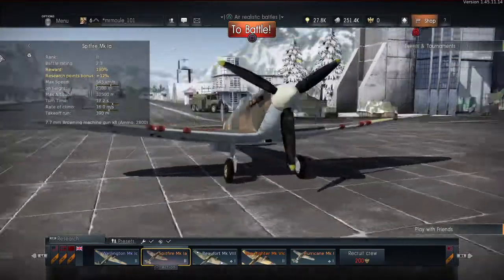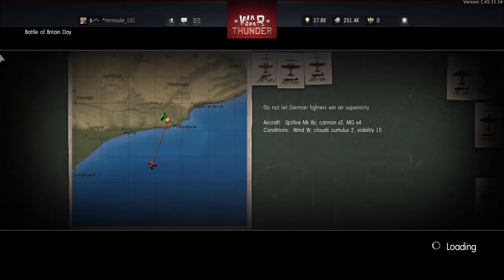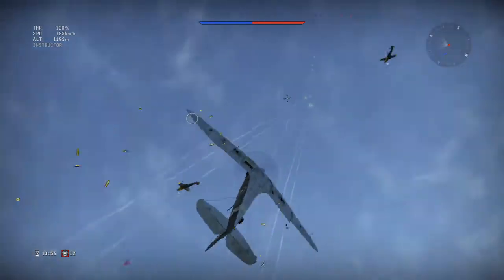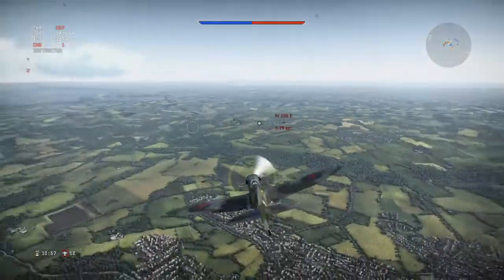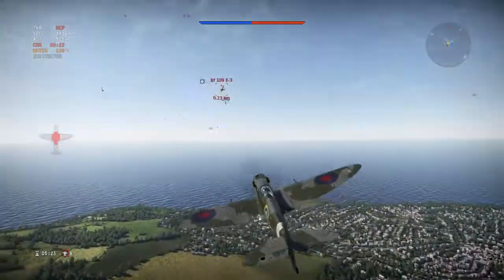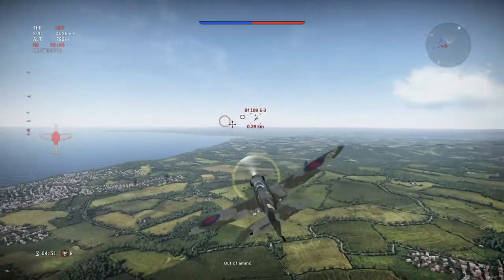War Thunder- Battle of Britain single player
Something different today hope u enjoy it if u want more of these  let me know or if u want something else aha

last alien play through